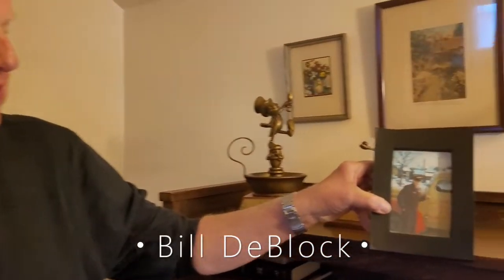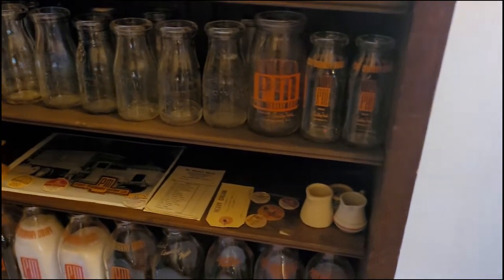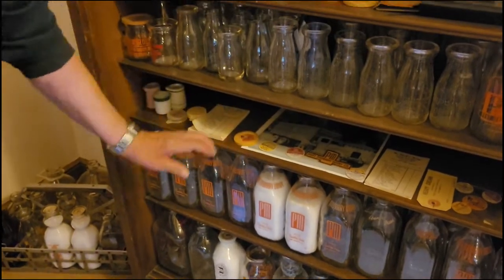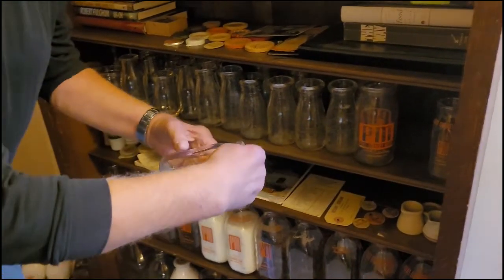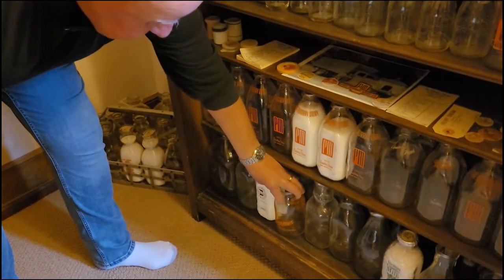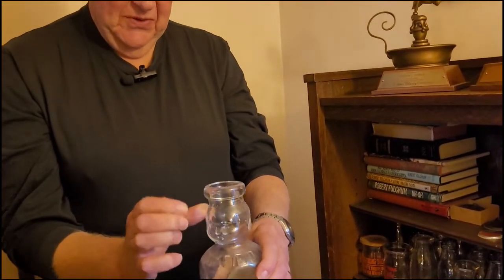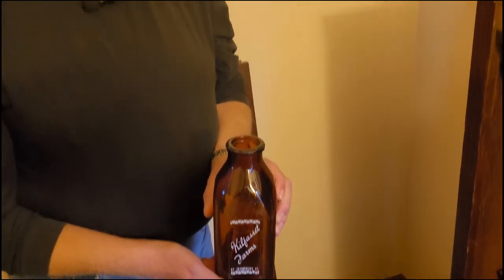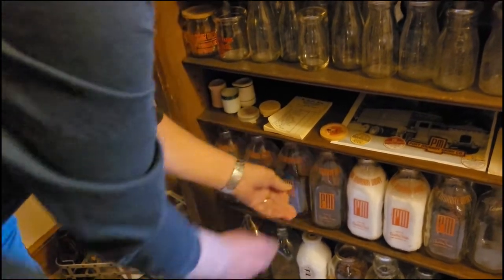Collections - Bill DeBlock (full interview)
Bill's interview about his milk collection inspired by his father! This is the full interview as opposed to the portion of the video used in the October 6th worship service.